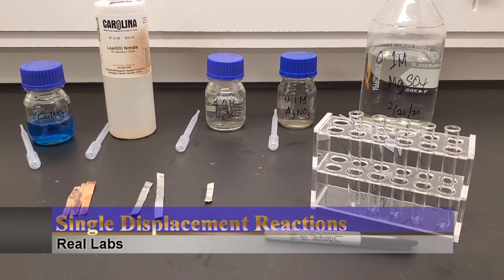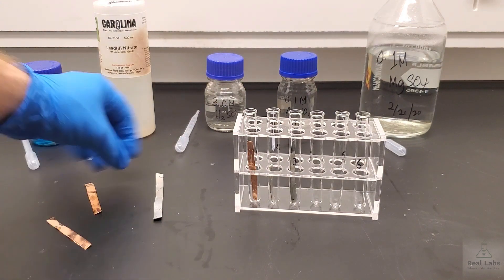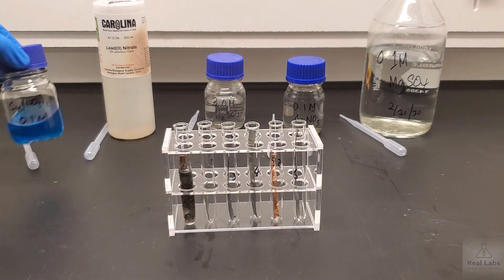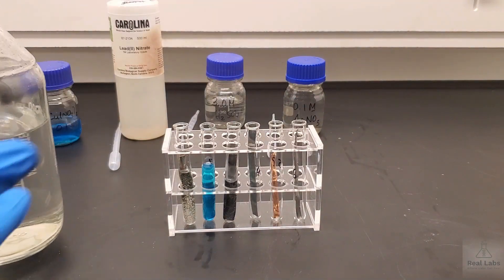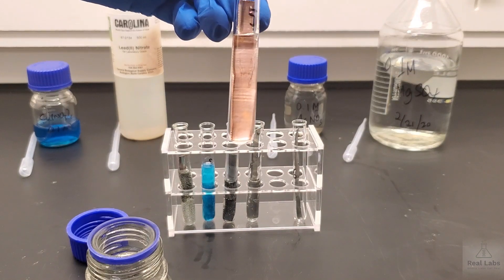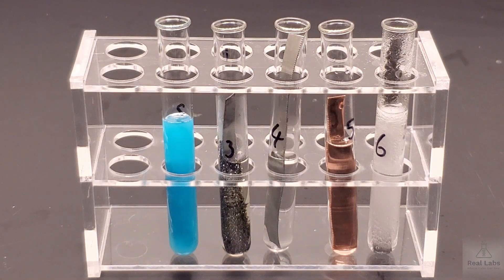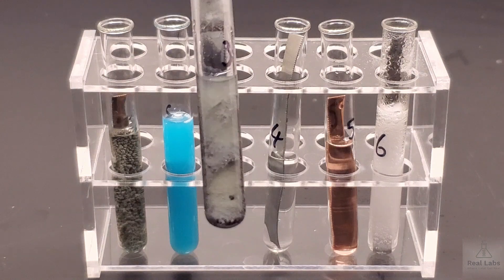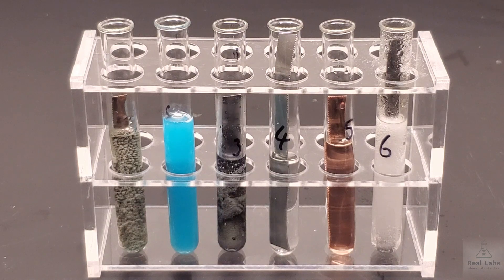Single Displacement Reactions - Real Lab Recording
Watch a real lab run for single displacement (single replacement) reactions. 6 reactions are run in parallel allowing you to determine the relative activity of each metal present.

Remember, these labs have minimal editing to give a real first-person feel, so there are occasional misspeaks, mishaps, and even unexpected results at times! This is to give a first-hand experience when real, live labs are not possible.

This is clean content and suitable for any age.